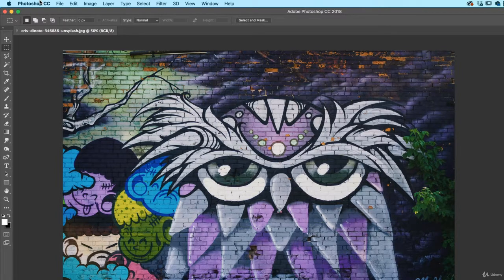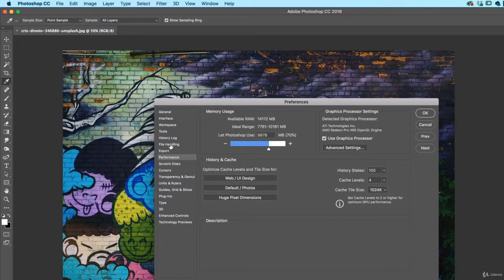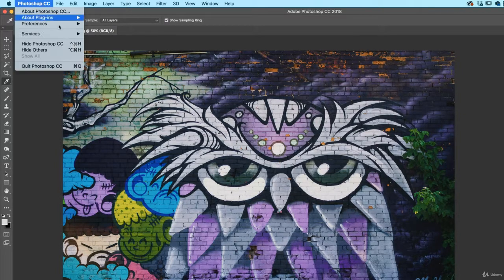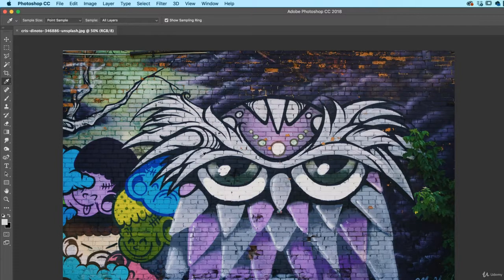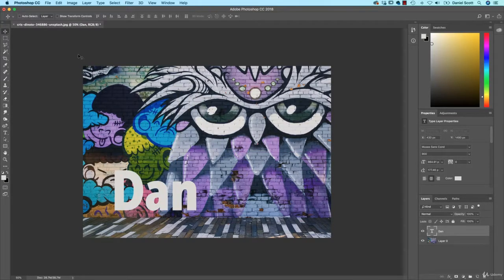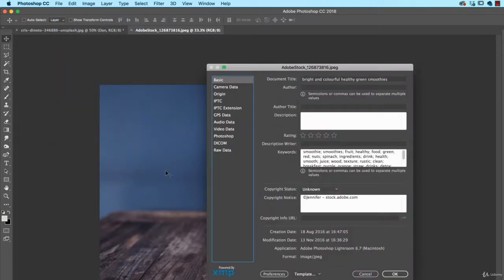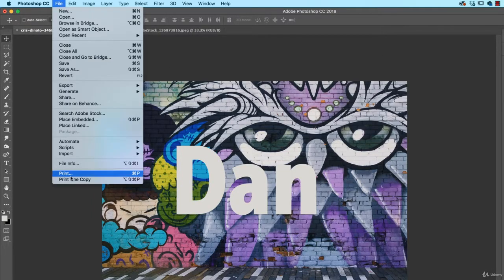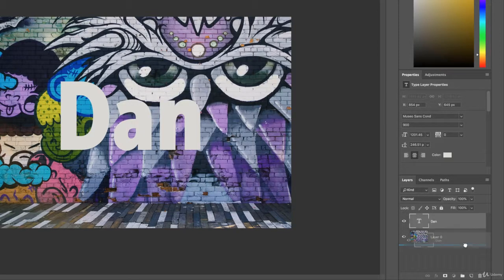Advanced preference changes for Adobe Photoshop